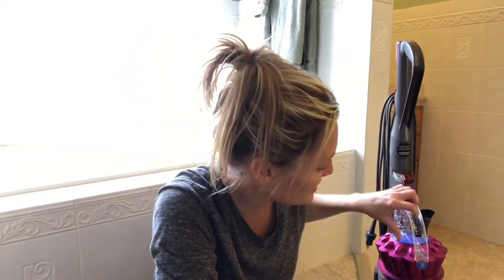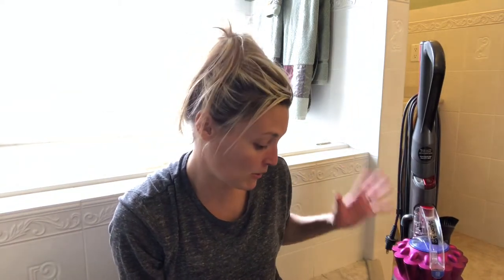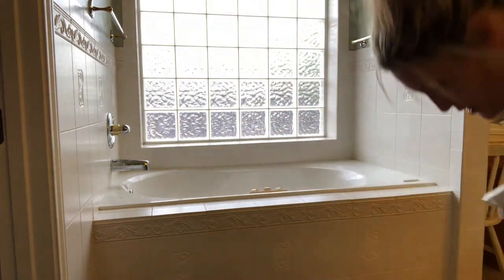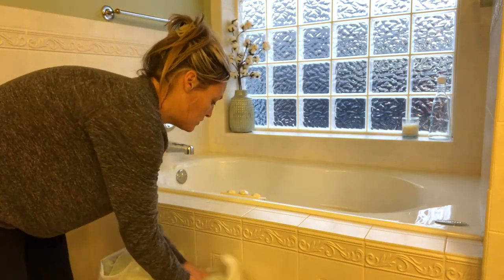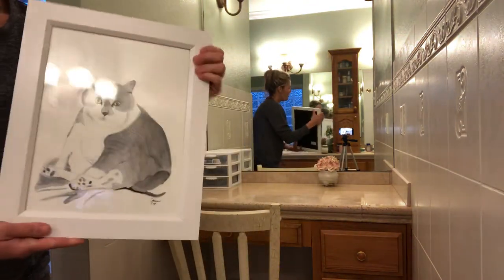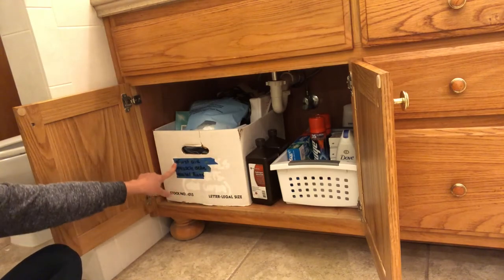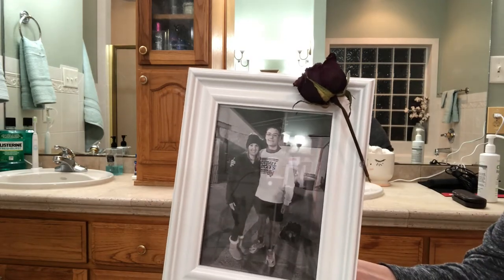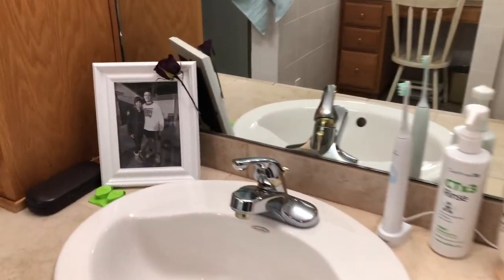Master Bathroom Makeover | Dyson Vacuum? | DIY Decor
New towel color & rug can change bathroom at a cheaper cost.  I did a mini makeover on our master bathroom. I got new towels from Bed Bath and Beyond and ordered a 10 ft white carpet runner for the bathroom from Amazon.  I've had 2 Dyson vacuums previously and I wasn't a fan of the cordless so I returned it and got a Dyson with a cord which works PERFECT!!